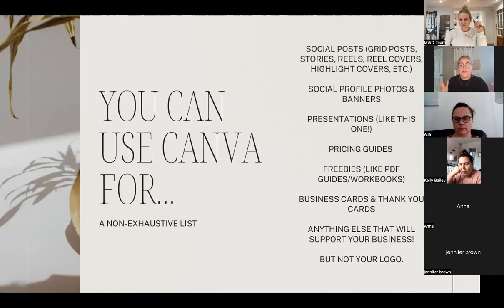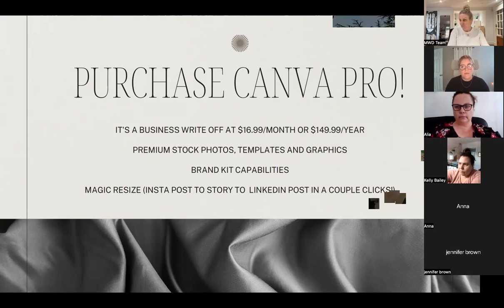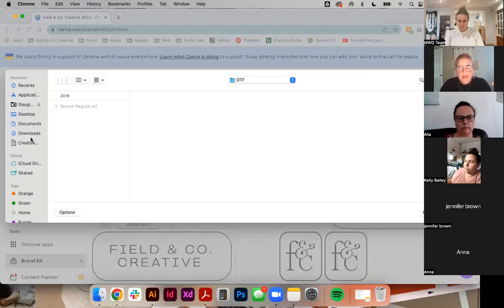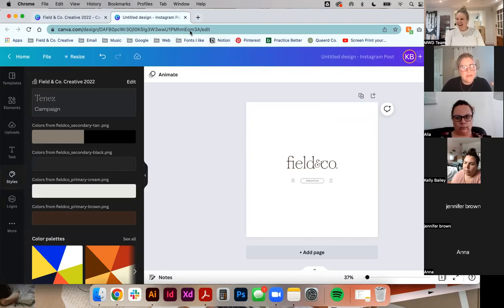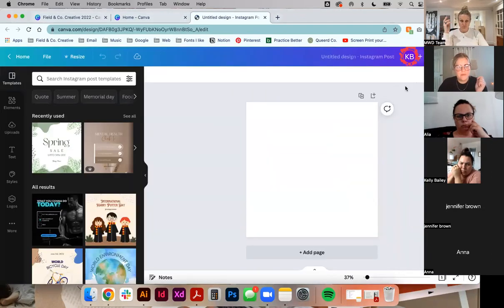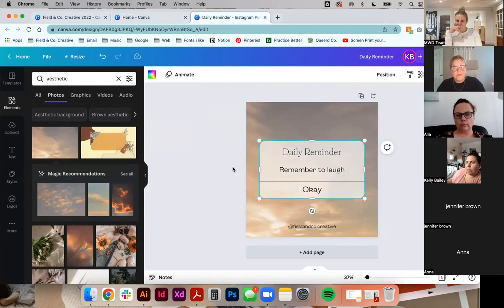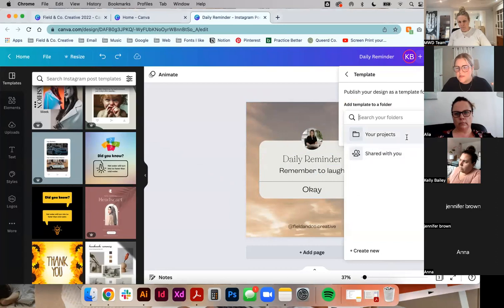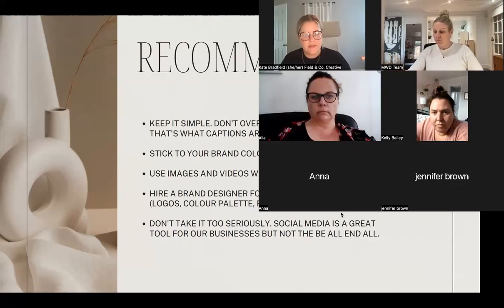How To Make Canva Your Business Bestie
Presented by Kate Bradfield, Owner & Creative Lead of Field & Co. A creative agency based in Kitchener, Ontario.

What we will cover:

how to create your Brand Kit

how to create a set of consistent social media templates

font pairings + colour palettes